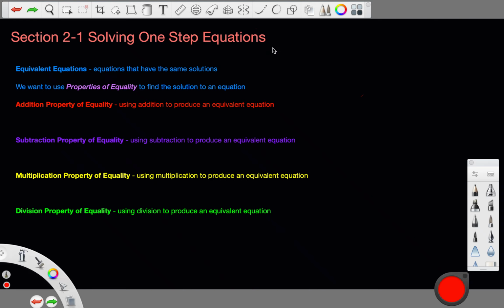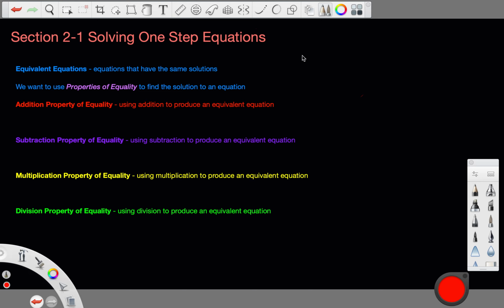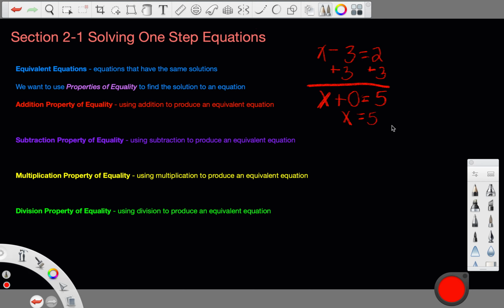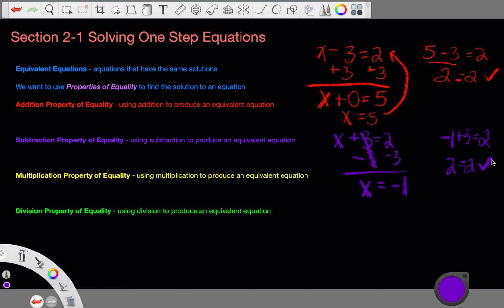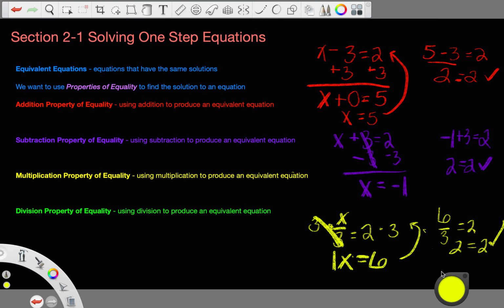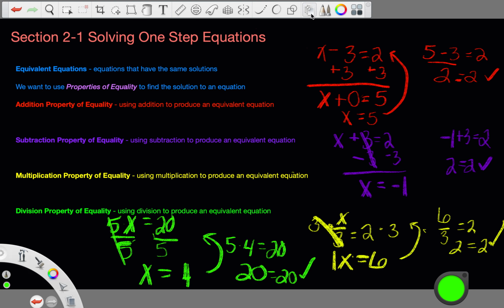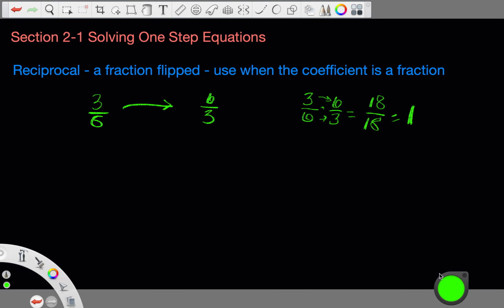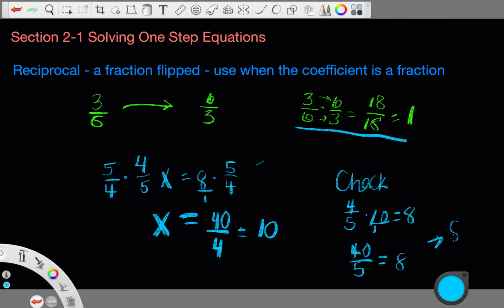2-1 Solving One Step Equations